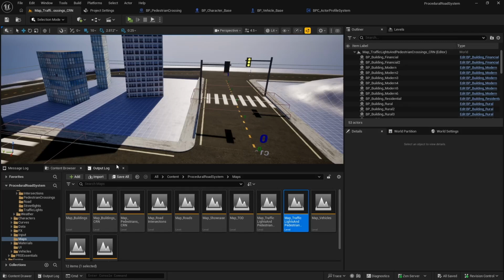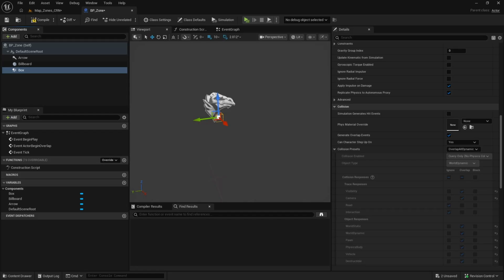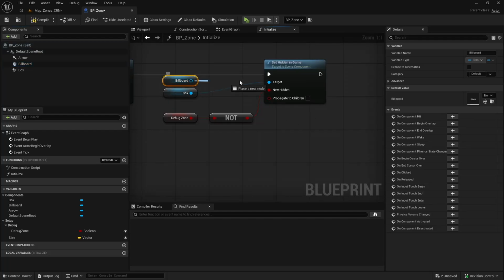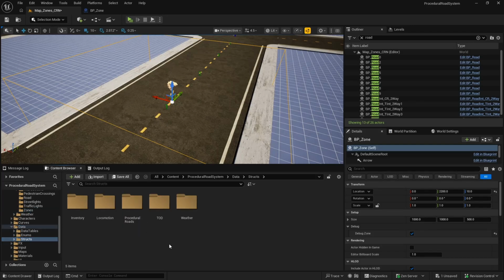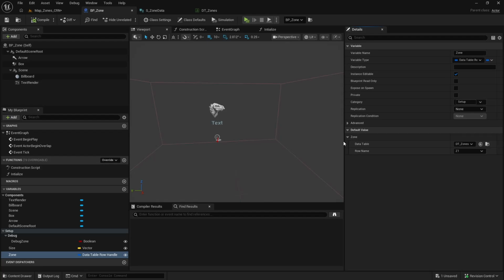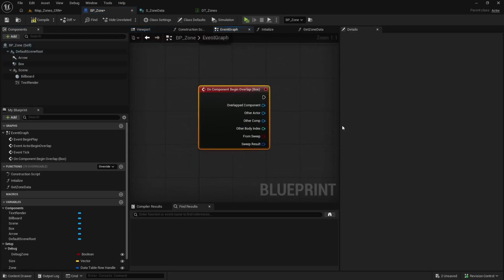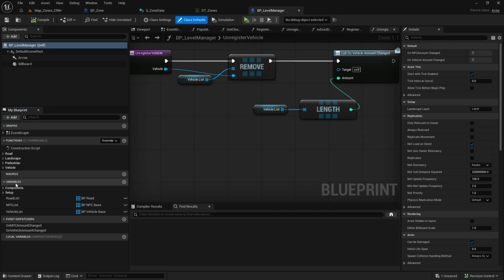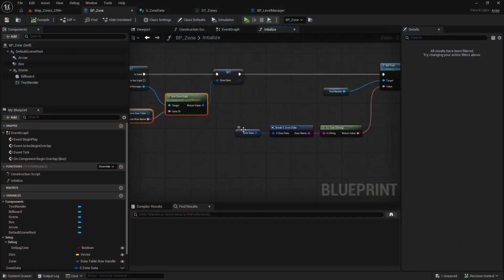Unreal Engine 5: Procedural Road System - Dividing Level into Zones [PREVIEW]